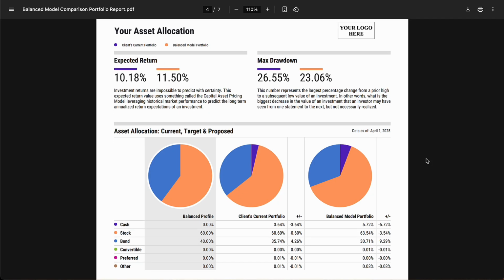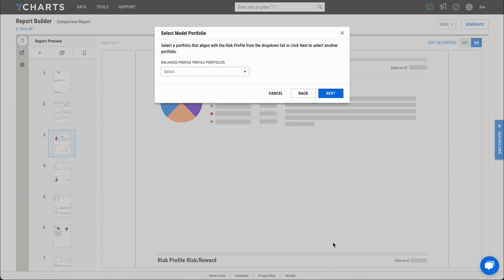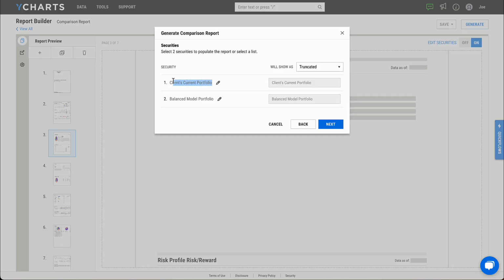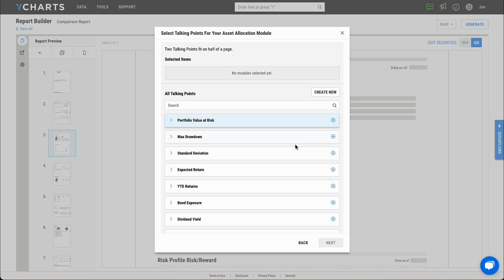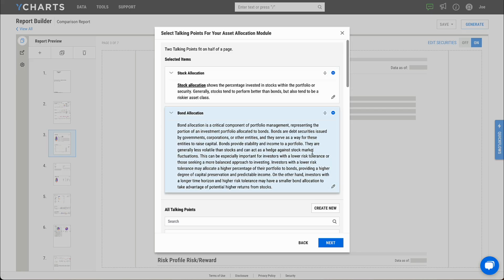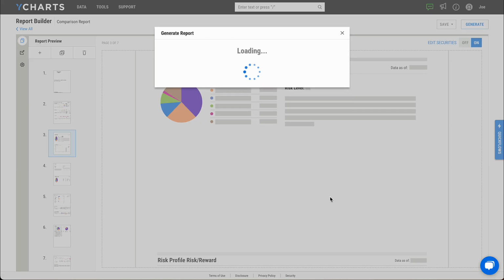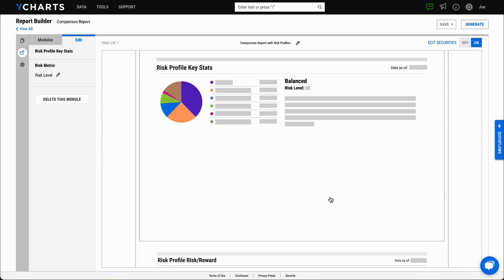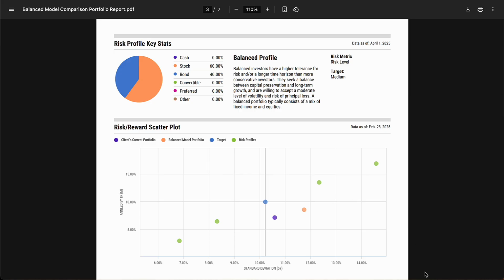Spotlight: Risk Profiles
Risk Profiles help advisors bridge the gap with clients when it comes to risk tolerance and investment recommendations. YCharts enables advisors to generate scalable, data-driven proposals with risk profile information; for large firms, home offices can also implement risk profiles firmwide to save advisors time and boost client satisfaction.

  / ycharts
  / ychartsinc